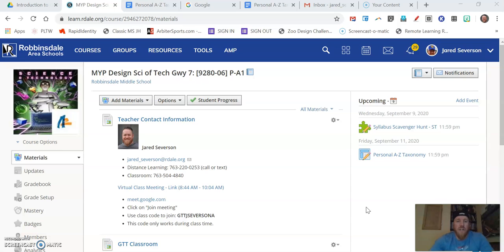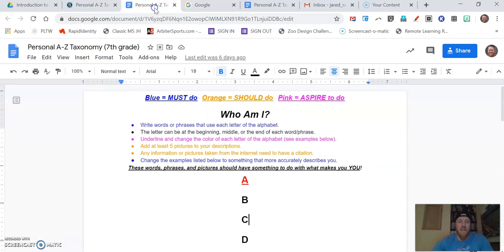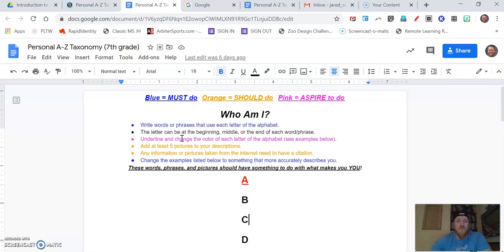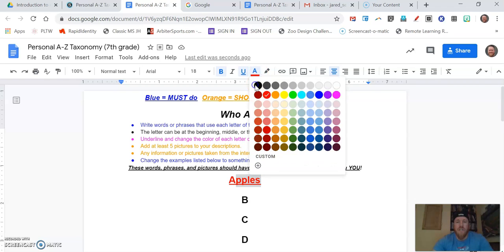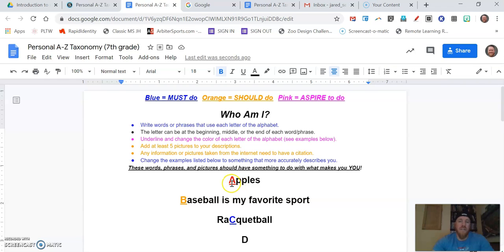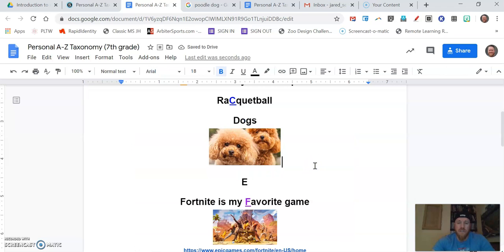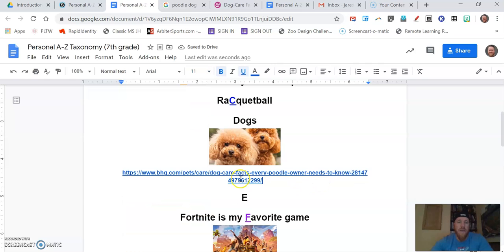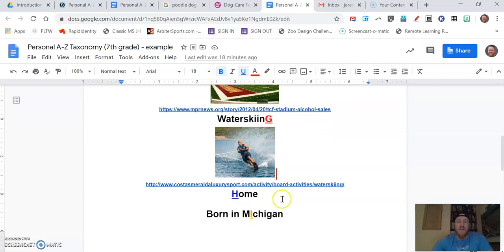Personal A Z Taxonomy